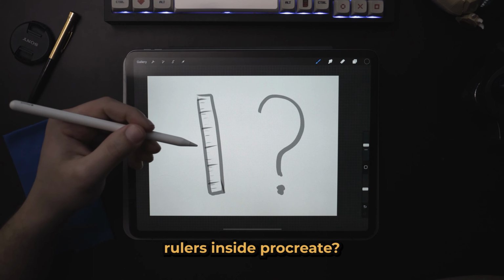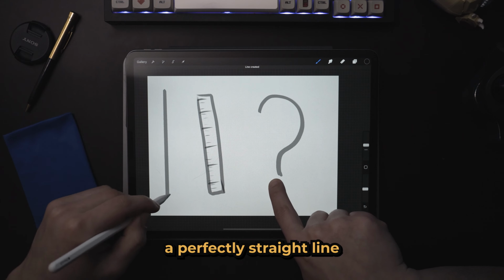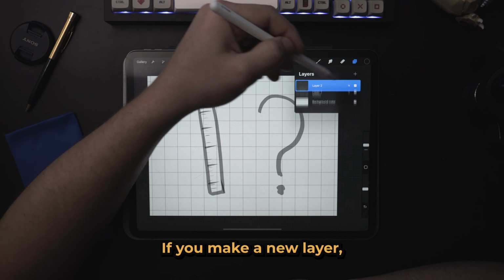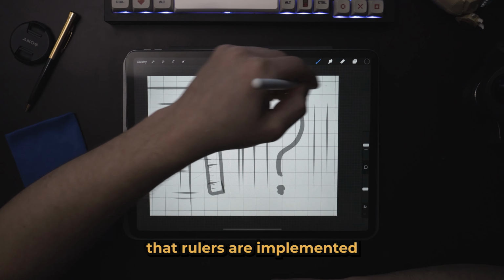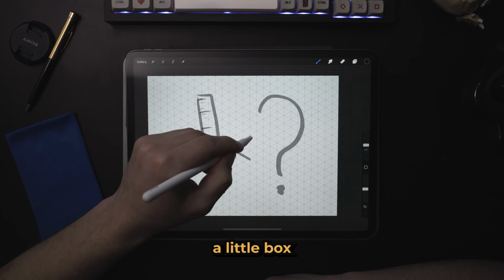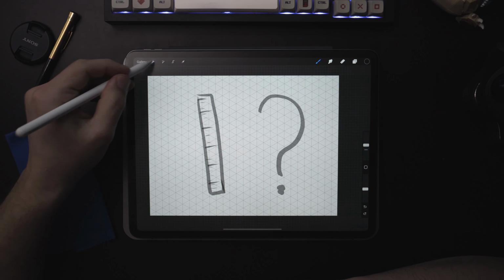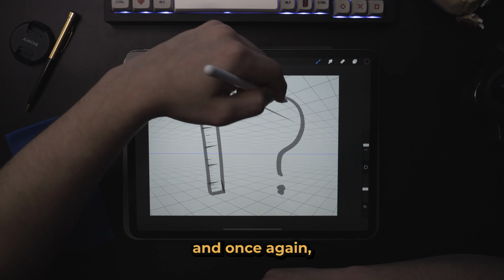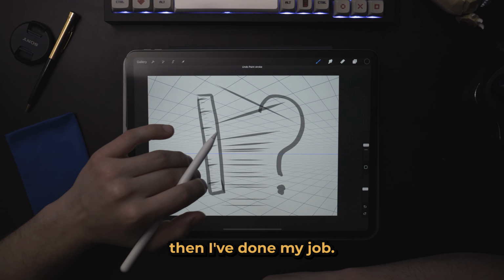Are there RULERS in Procreate? [Drawing Assist Guide]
Learn how to make rulers in Procreate and use drawing assist, guides, grids, and the perspective tool to take your digital art to the next level!

If you've been wondering 'Are there rulers in Procreate?' you're in luck! This tutorial shows you how to use Procreate's built-in features to create custom rulers for precise drawing and painting.

You'll discover how to use the drawing assist feature to create straight lines, how to use guides and grids to align objects and create symmetrical compositions, and how to use the perspective tool with "Drawing Assist" to add depth and dimension to your artwork.

With these tips and tricks, you'll be able to improve your workflow and help you to make some rad art!

And here's a list of what will be learned:

- How to make rulers in Procreate using drawing assist and custom guides
- How to use Procreate's grids and guides to align objects and create symmetrical compositions
- How to use the perspective tool to create realistic depth and dimension in your artwork
- How to create precise lines and shapes with Procreate's drawing assist feature
- How to use the 2D grid and isometric grid to create complex designs and illustrations
- How to adjust and customize the guides and grids to suit your specific needs
- Tips and tricks for using Procreate's built-in features to improve your digital art skills
- By including these keywords and phrases in your description and bulleted list, you can help your video show up in search results for users who are looking for specific information about Procreate and digital art. Good luck with your video!

Get hundreds of Procreate Brushes and Textures + Get my entire vault of Procreate lessons, video tutorials, and articles on improving your creativity for only $1.